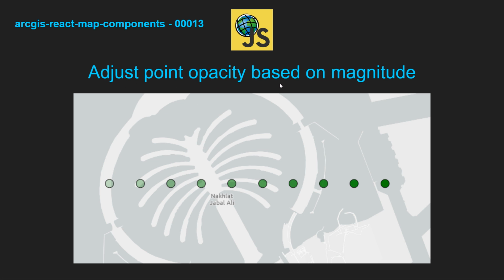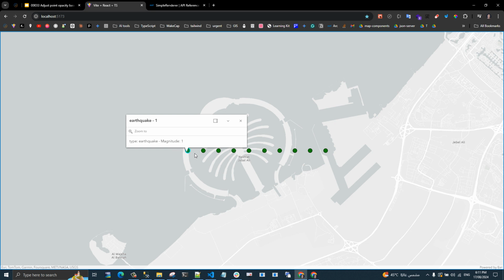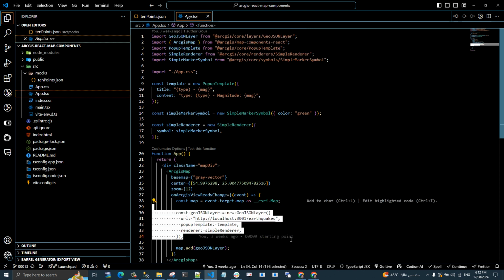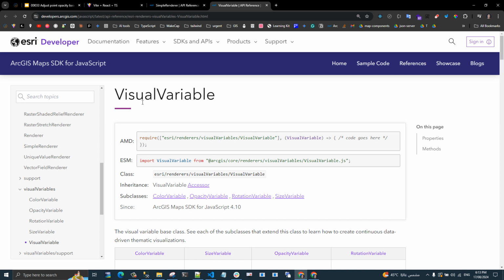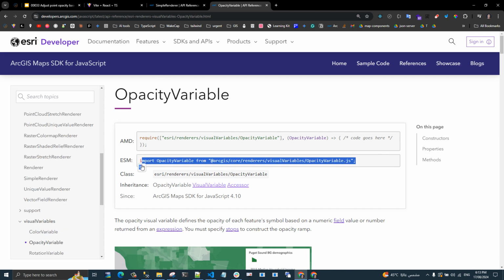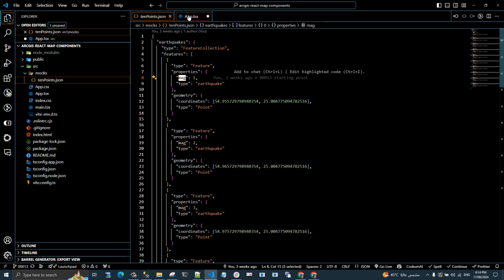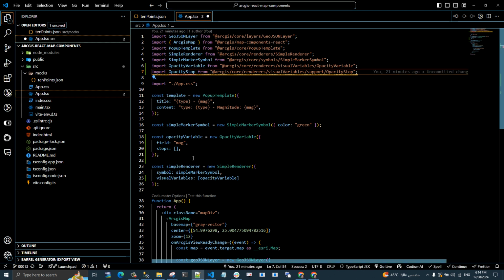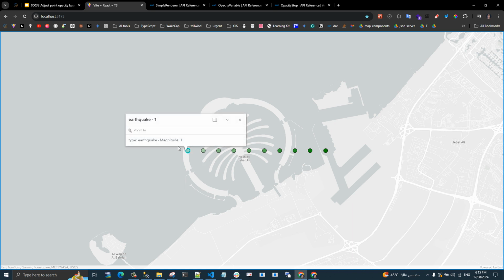Adjust point opacity based on magnitude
Hello!

For your convenience, all the starting points featured in the videos are available in the following GitHub repository

Feel free to explore and utilize them.

ArcGIS Maps SDK for JavaScript
ReactJS
Map
@arcgis/map-components-react
map-components-react